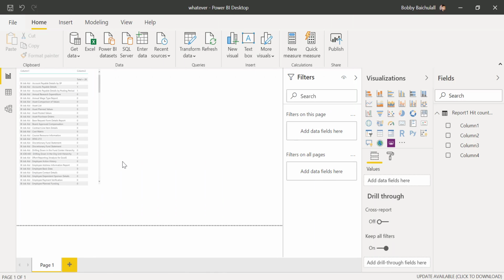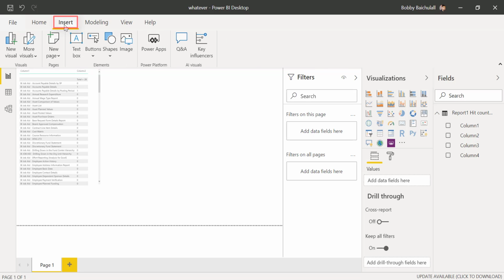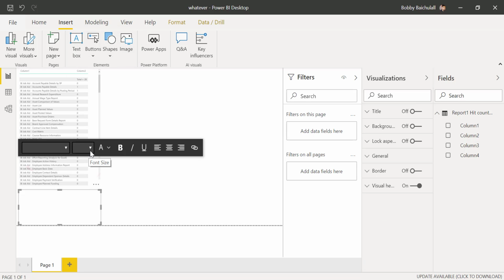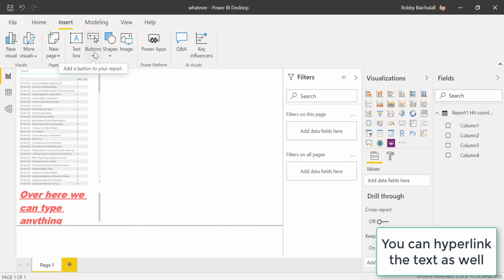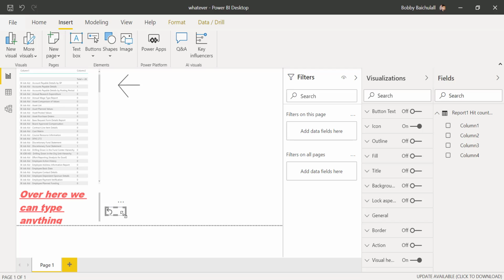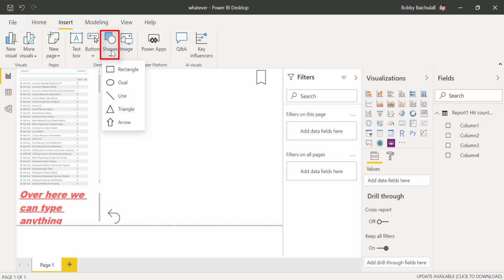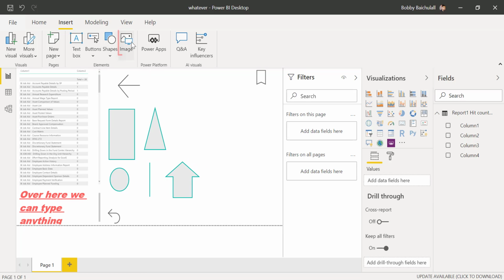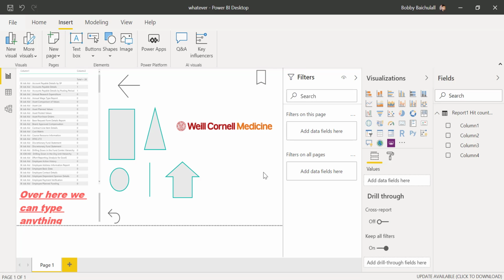BI Quick Tip #91: How to Insert Features into your Power BI Report